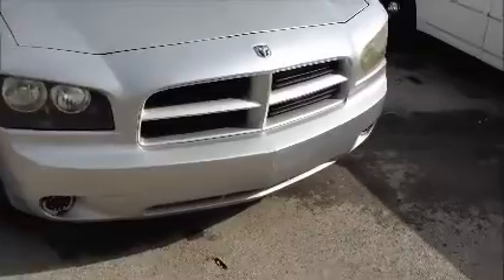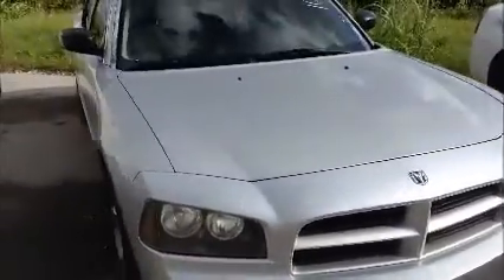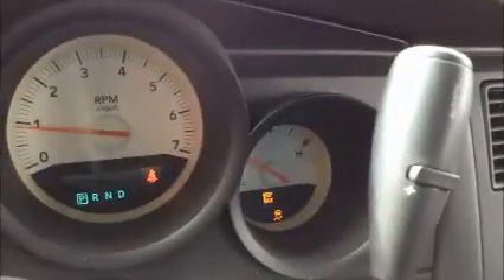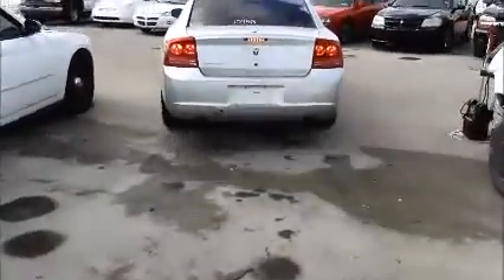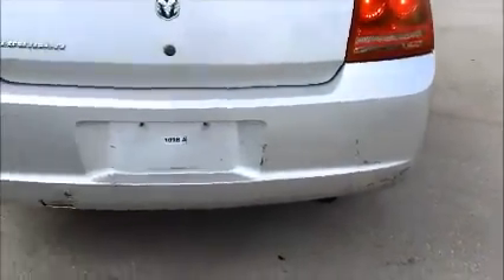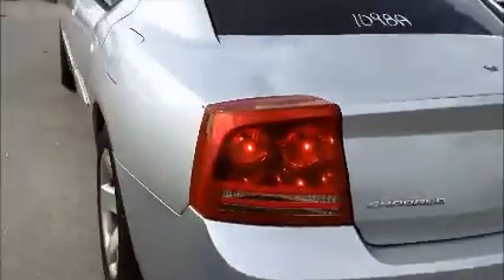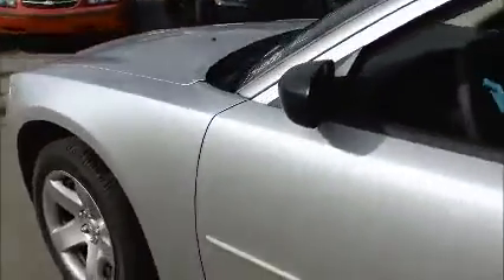GovDeals: 1098A/ 2007 Dodge Charger SXT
1098A/ 2007 Dodge Charger SXT sold by Miami-Dade County, FL on GovDeals.com